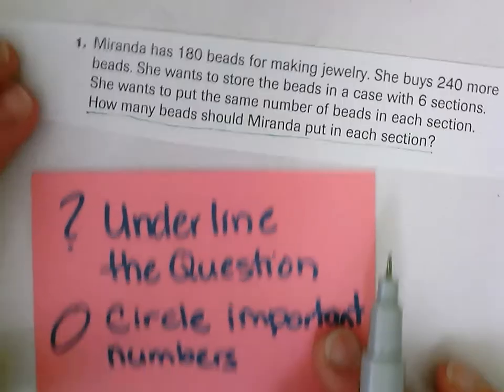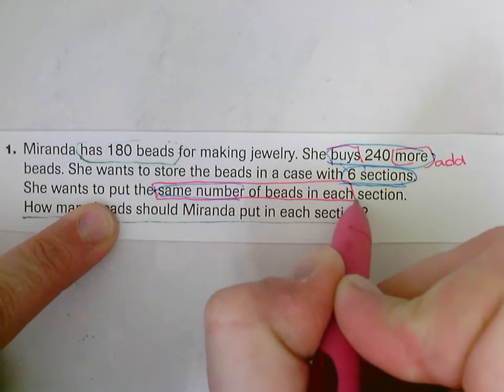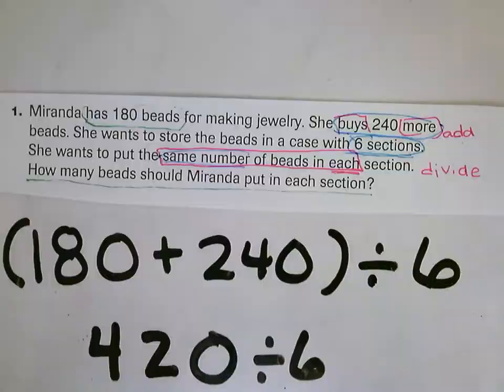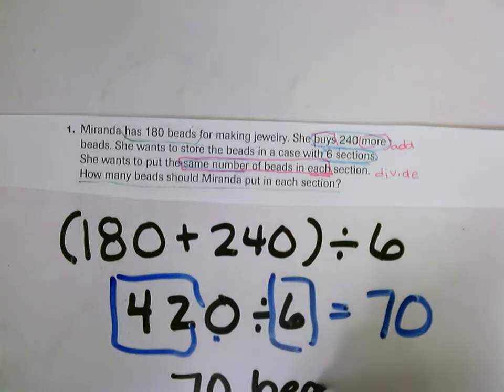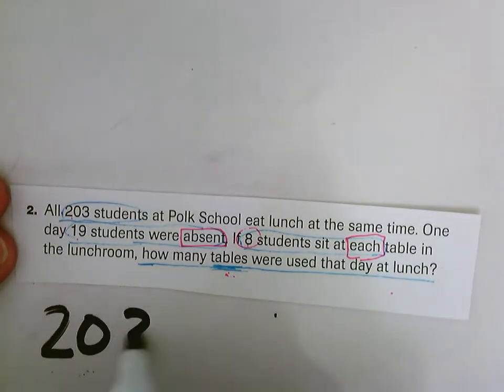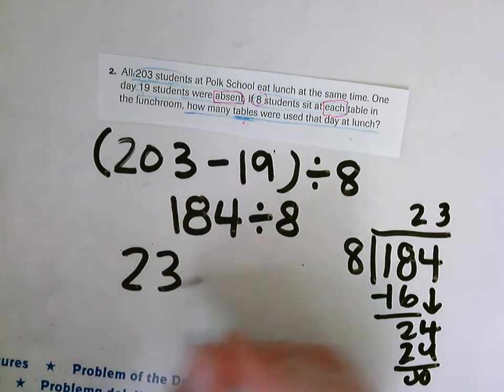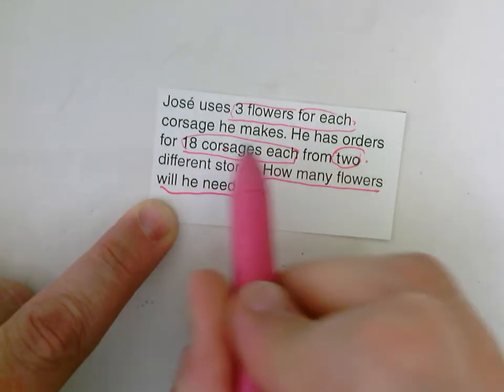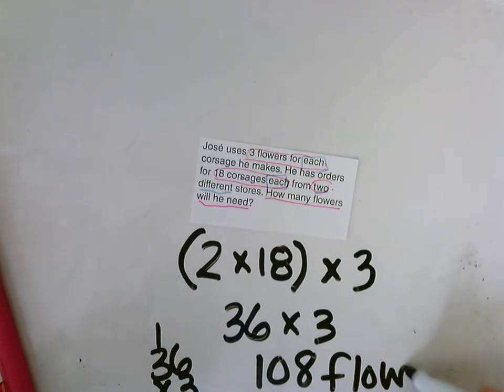division word problems